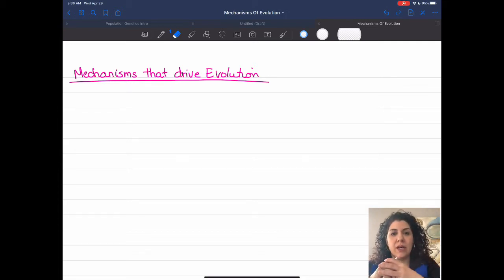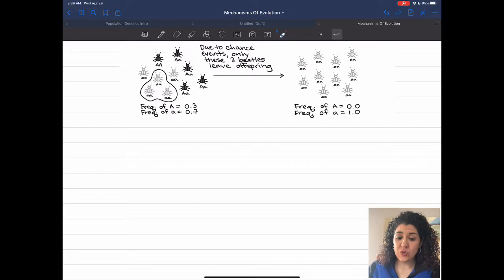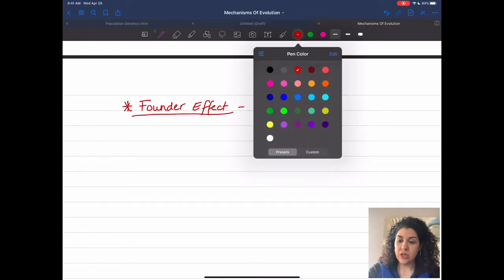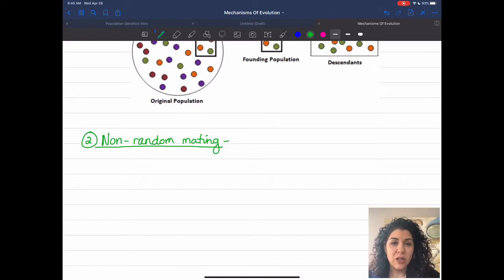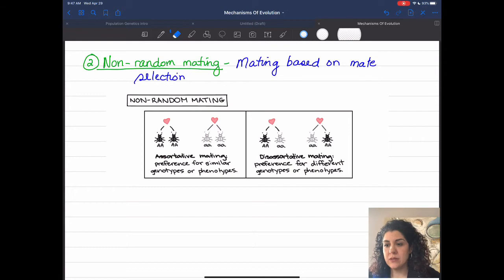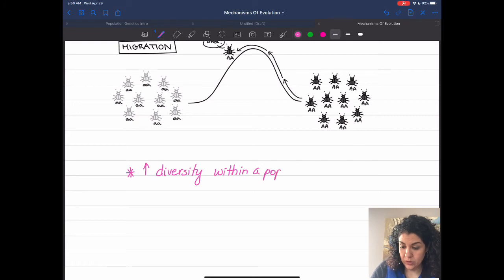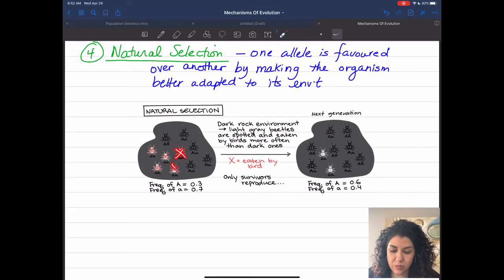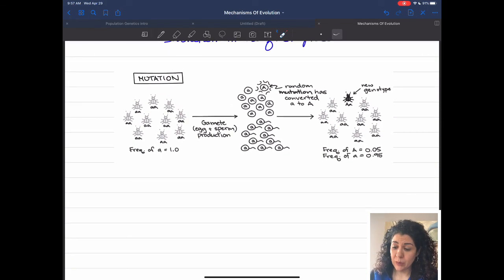Mechanisms of Evolution